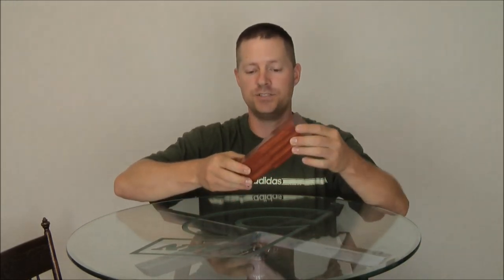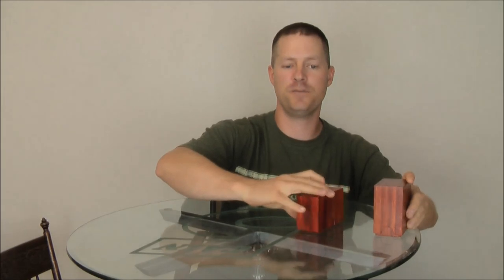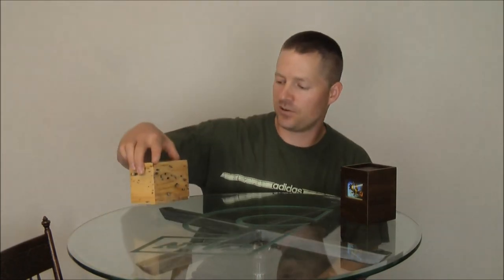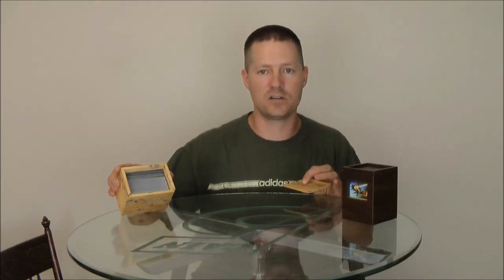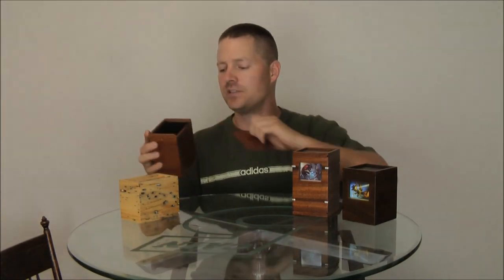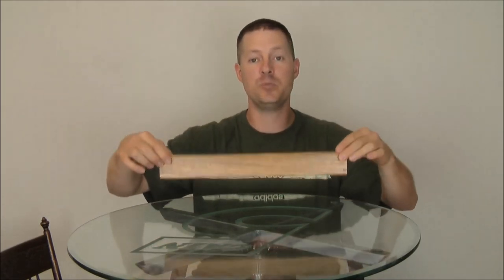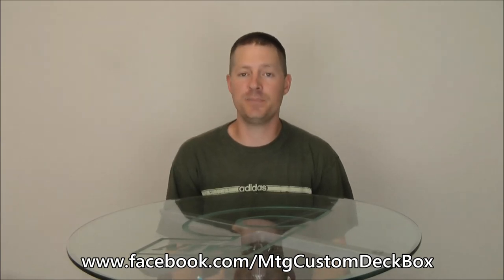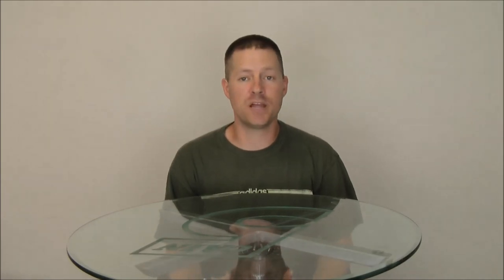Magic the Gathering Custom Deck Box Video #3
This is the third video in which "The guy that makes the cool deck boxes" Aaron Cain explains his new innovations in deck box design over the past year.  He also takes some time to answer a few frequently asked questions along with a compilation of some of his custom work.